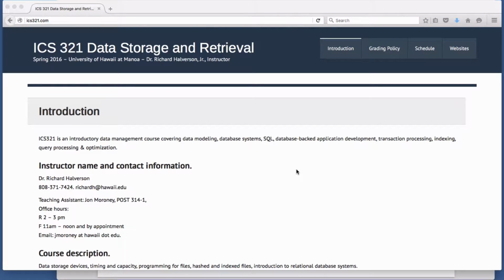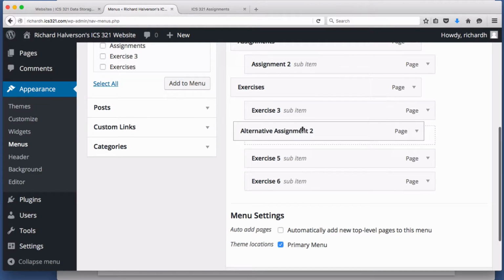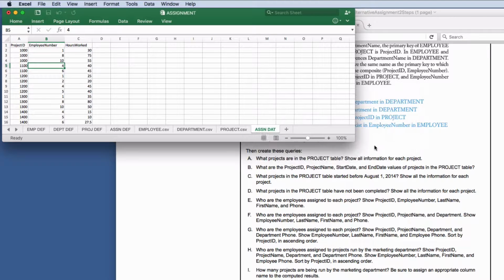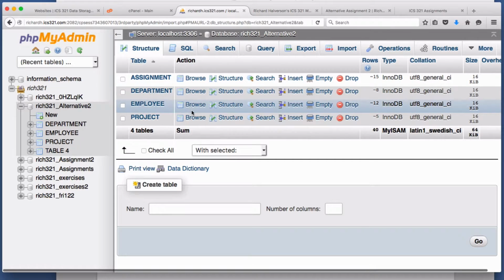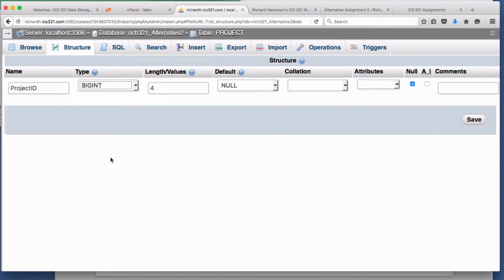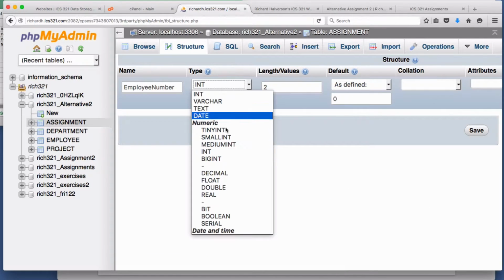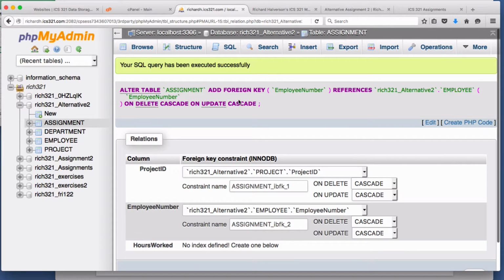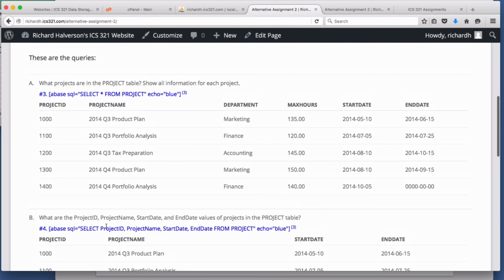ICS 321 Alternative Assignment 2 MySQL WPC Database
This video shows how to start the Alternative Assignment 2 MySQL WordPress database project. The WPC database, consisting of EMPLOYEE, DEPARTMENT, PROJECT and ASSIGNMENT tables are imported into MySQL from an Excel spreadsheet. Queries are displayed using WordPress with the ABASE plugin.